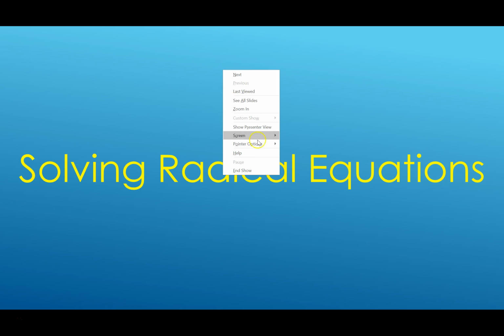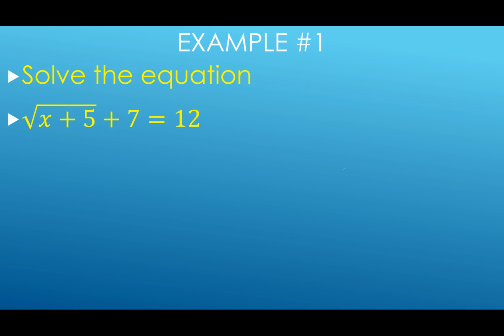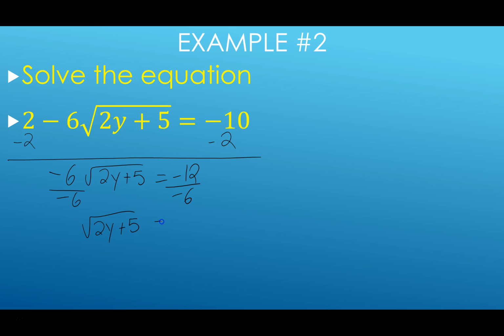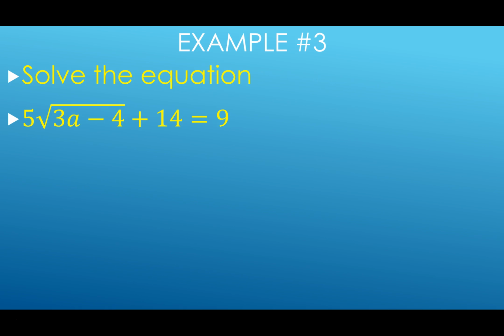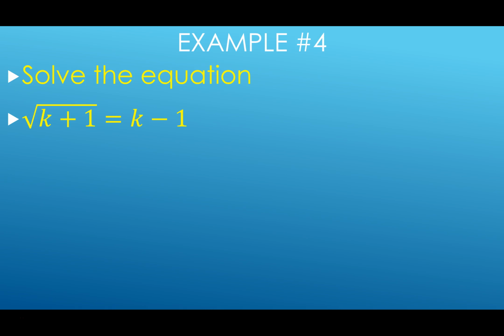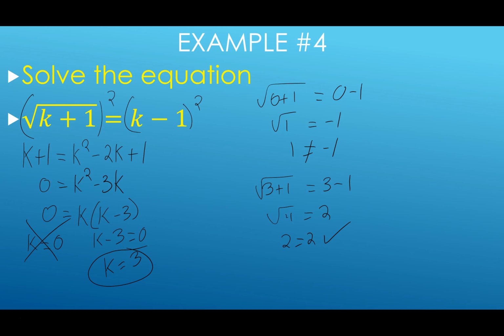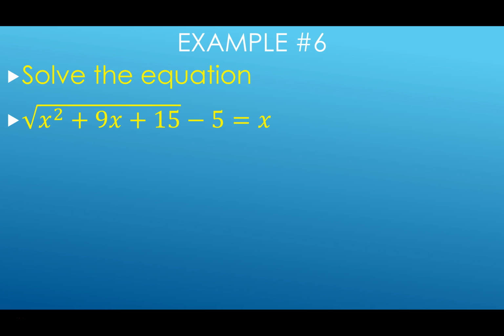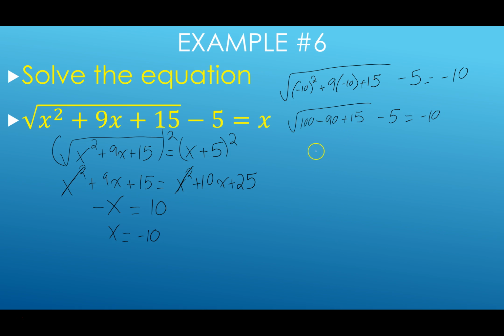4.6-Solving Radical Equations